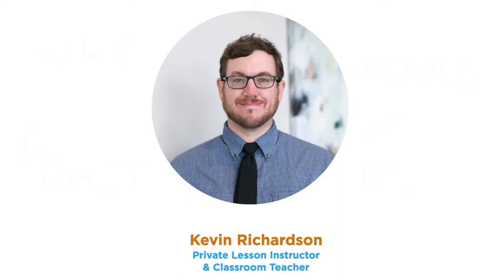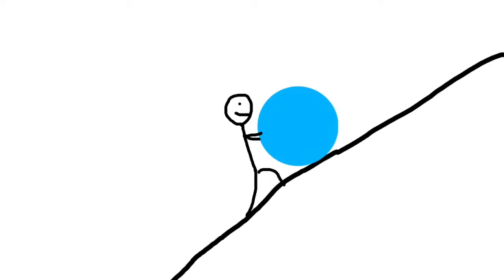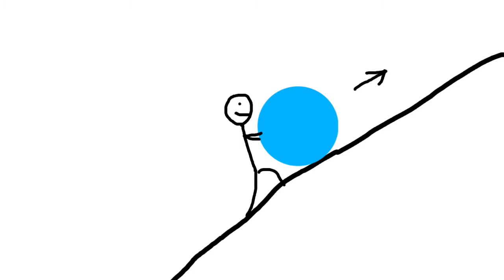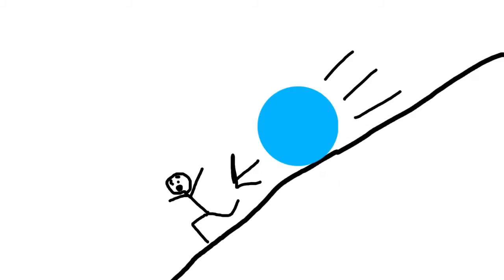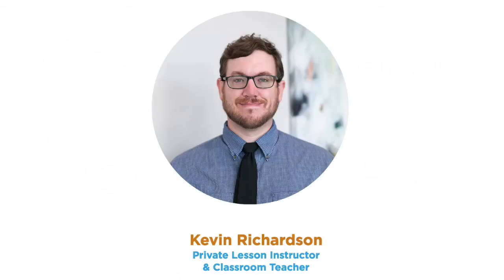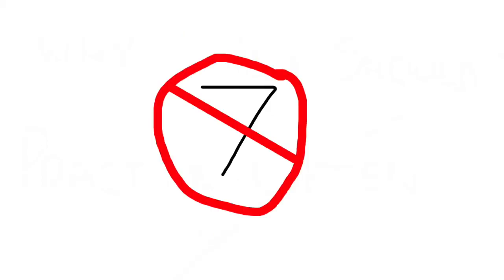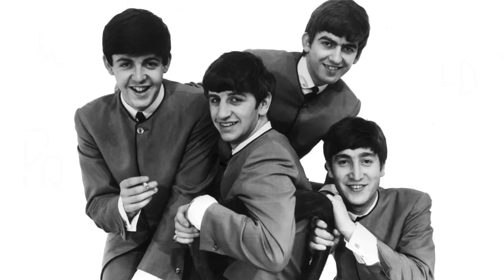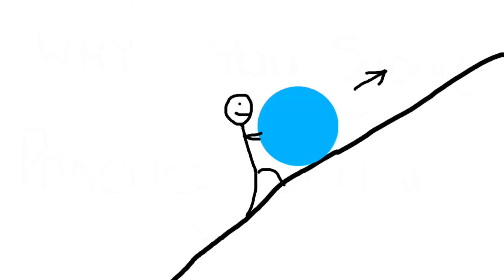Why You Should Practice Often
Daily practice is important. If you are unable to practice every day, try not to skip more than one day in a row. Here's why!